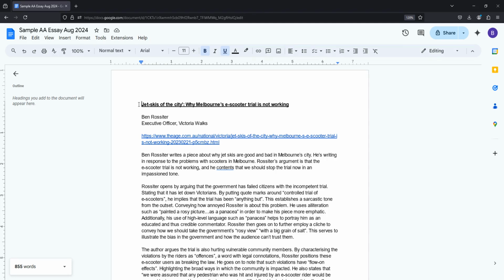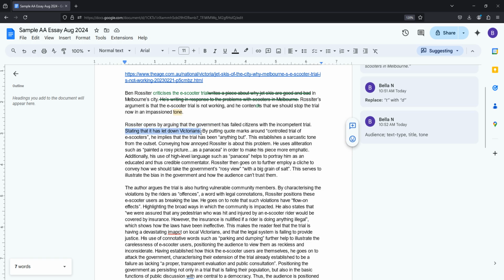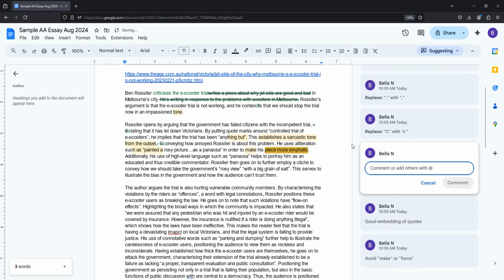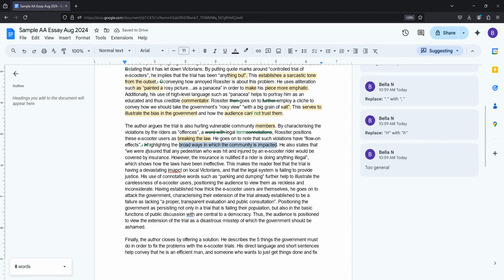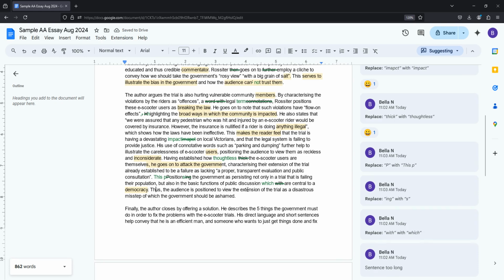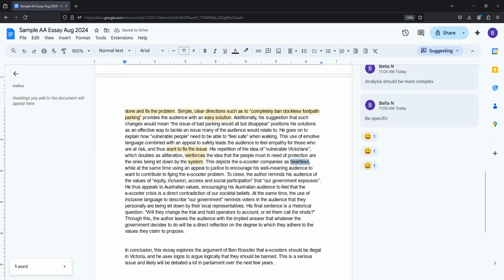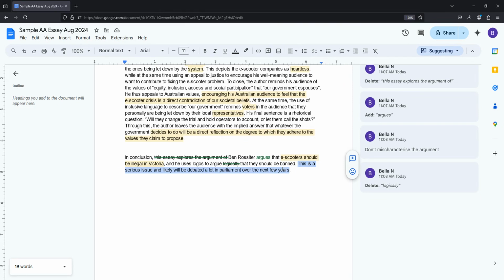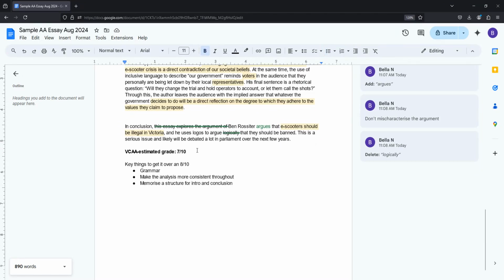Reacting to a Student's Argument Analysis Essay [VCE English]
WANT FREE NOTES? Sign up to our mailing list to get free notes today + regular 99.95 study tips in your inbox! We'll send you our VCE English 10/10 Essay Structure Cheat Sheet in your first email.
(Pass this on to your kids if they're in school!)

Hello Smart is Victoria's top premium English tutoring. Last year, 1/2 of our students scored 40+. We run small group classes with tutors who have between them scored 99.95 ATARS, 50 in English, won scholarships, and study at Cambridge (among other achievements). Our year 12 tutors must have scored a minimum of 47 in English to teach for us. Watch this attempt to grade a student argument analysis essay in the style of a VCAA examiner! Stay all the way to the end to see the grade out of 10.

P.S. The tutor in this video is not actually a VCAA assessor. But, she's had hundreds of her student's essays cross-marked by teachers who do work for VCAA.

Get your essay marked and turned into a video by uploading it through this form